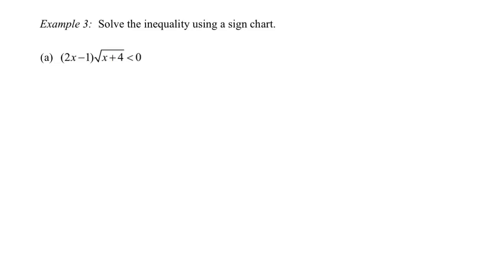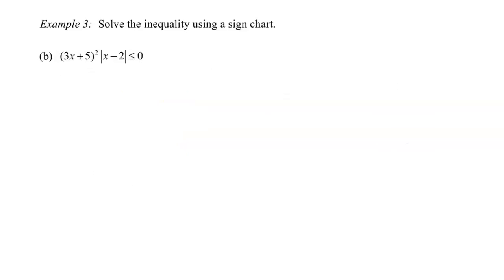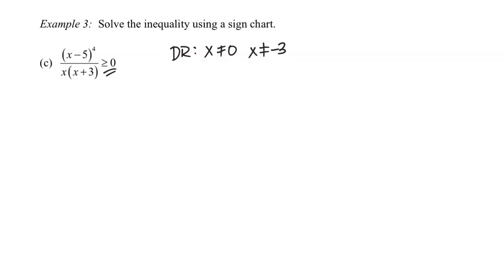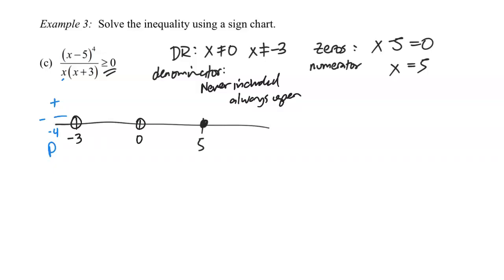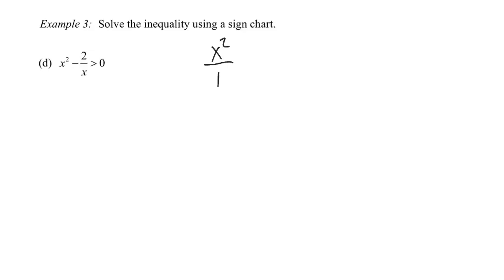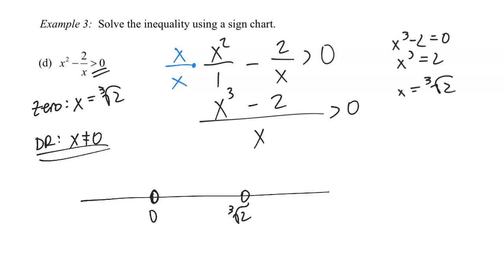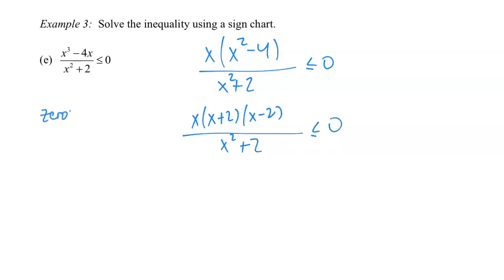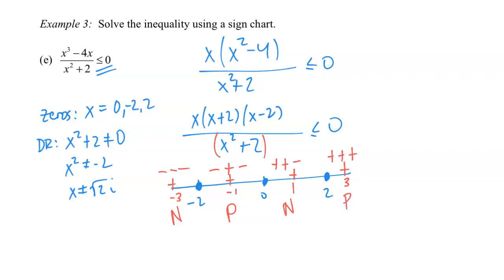Section 2.8 Notes - Example 3